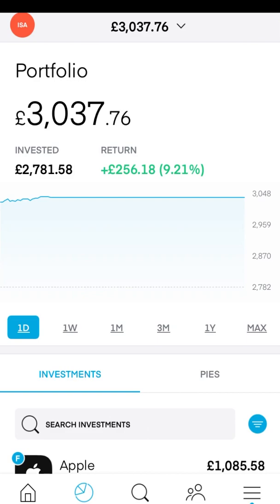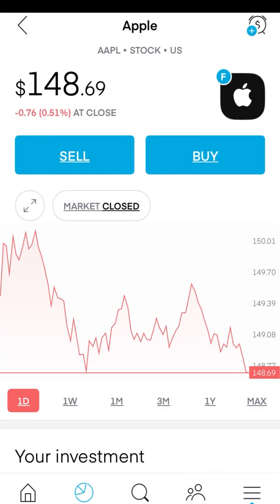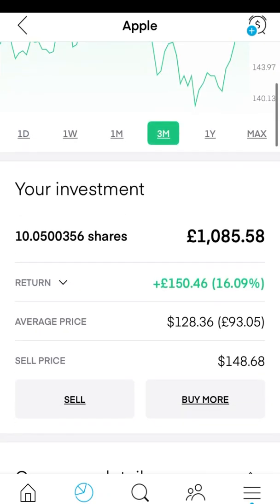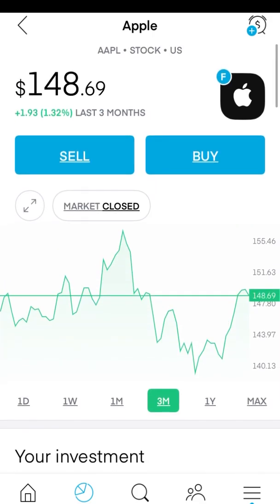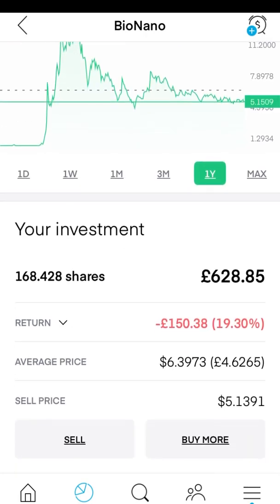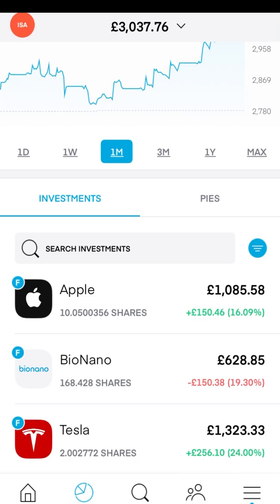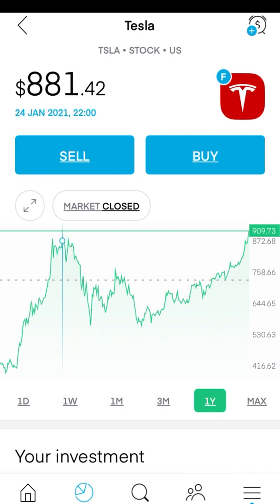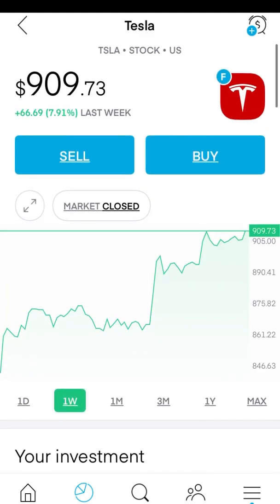Trading 212 Portfolio Review | £3000 UK Stock Portfolio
Welcome back to another trading 212 portfolio review video where I will be going over the 3 stocks I have in my trading 212 portfolio, giving you a general overview of the the stocks in my portfolio in the last couple of weeks, and also And how they have performed overall

The goal of this trading 212 portfolio is to one day have enough money in the portfolio to retire.

⏰ Time stamps⏰

00:00 Intro / Portfolio Overview
01:20 Apple($AAPL)
02:43 Bionano Genomics ($BNGO)
04:25 Tesla ($TSLA)
06:22 Ending thoughts